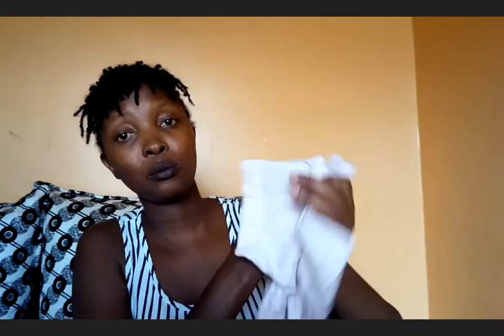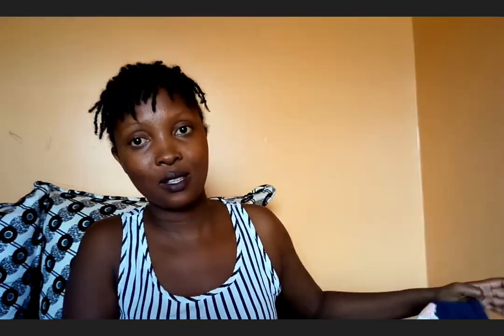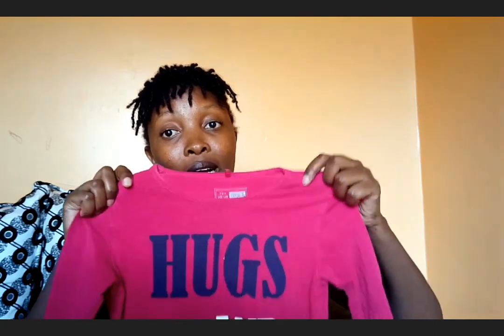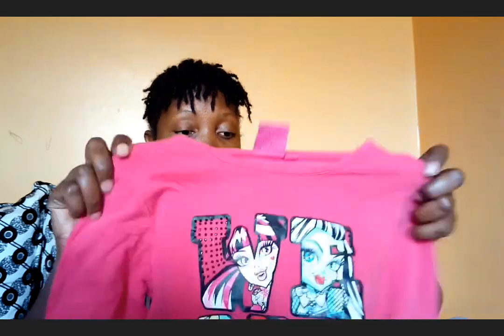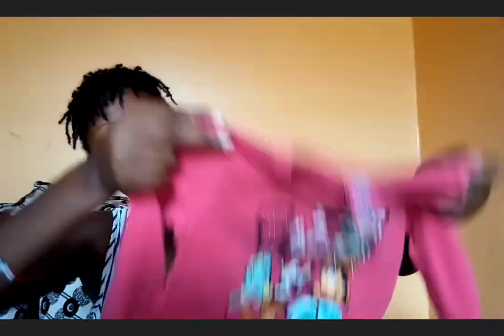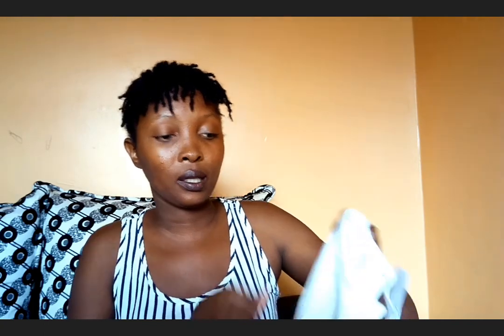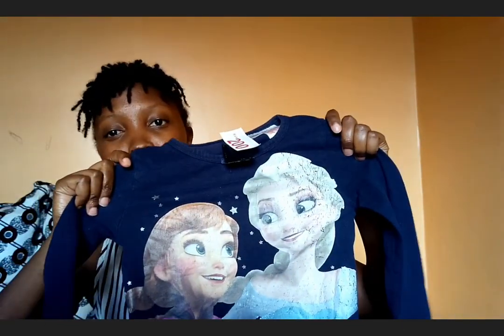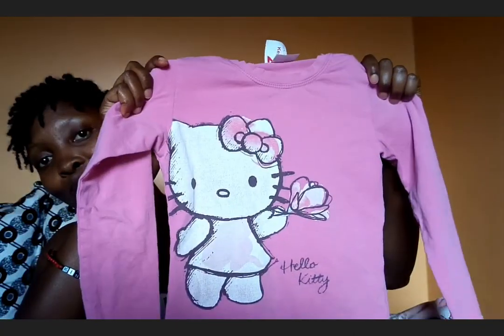Mtumba Toddler Tops at Kshs.30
I love shopping at Think Twice 2nd Hand Clothes and I thought of sharing some of the tops I bought for my daughter. They were retailing at Kshs.30. I was in and out of the shop within 20 mins, and I was happy with each one of these tops.